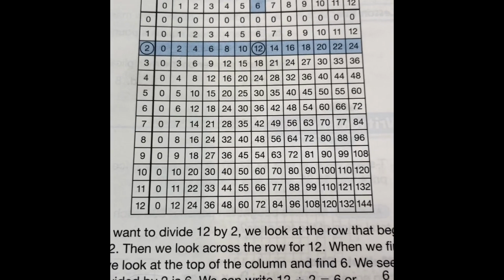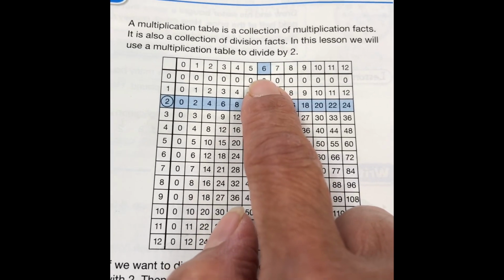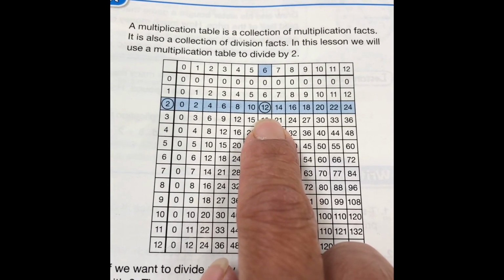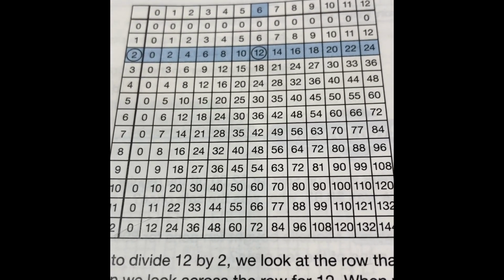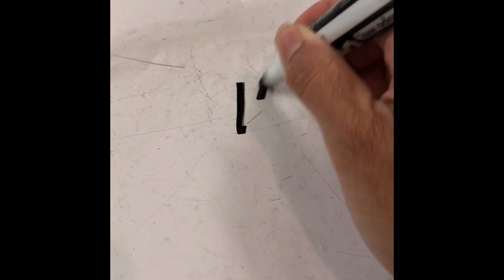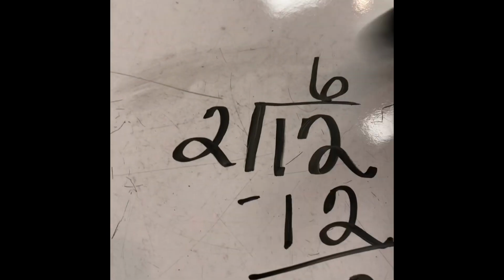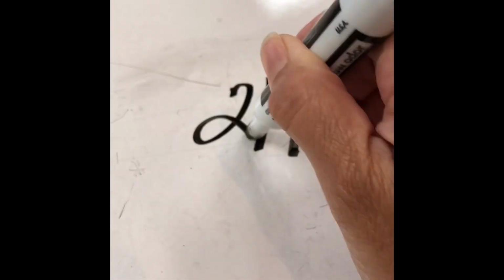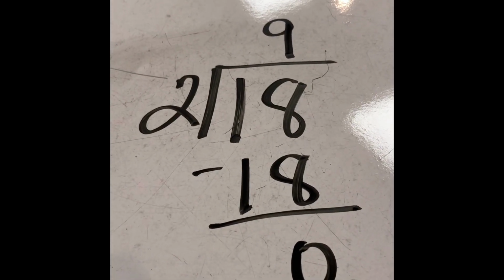Math lesson 83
Saxon math lesson 83